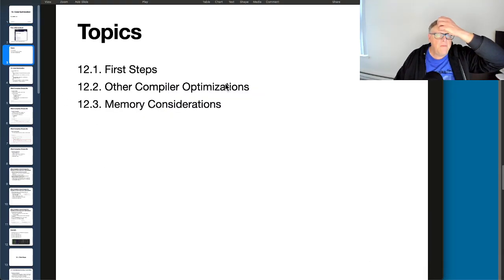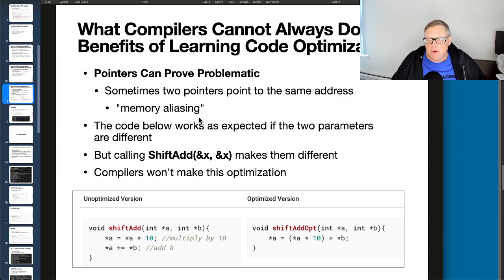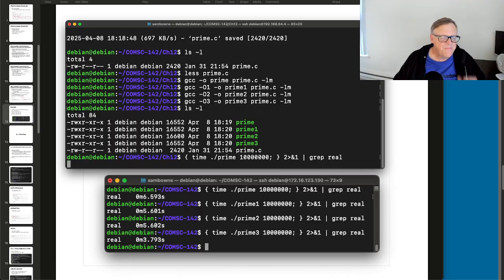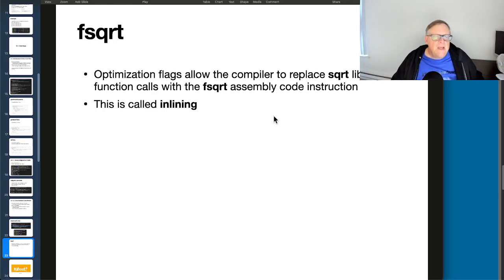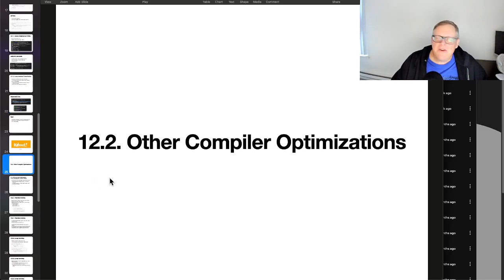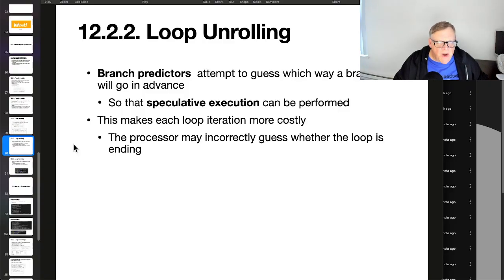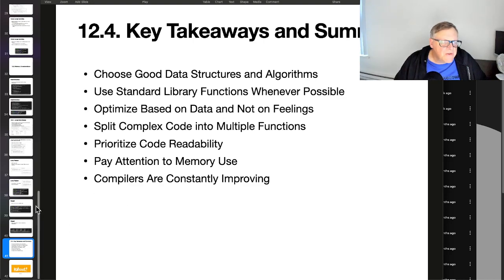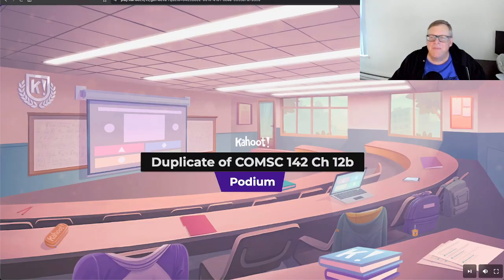Ch 12 COMSC 142